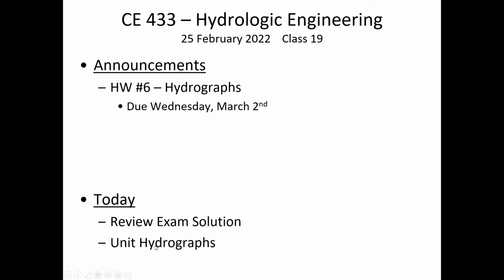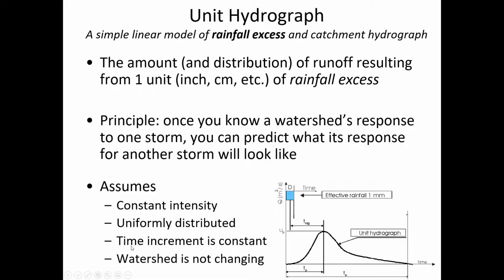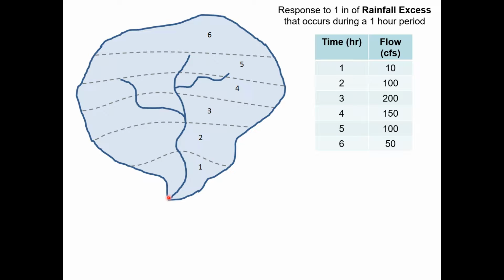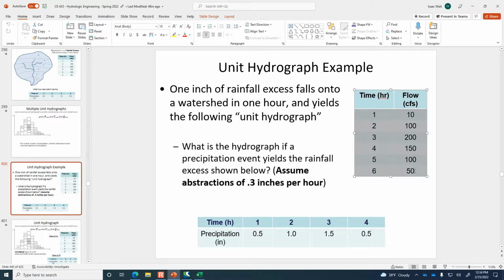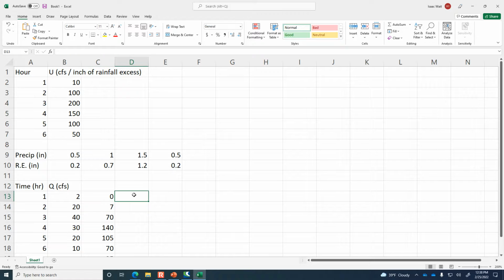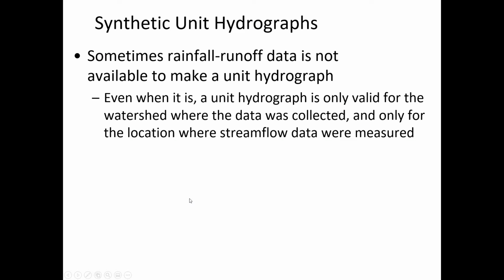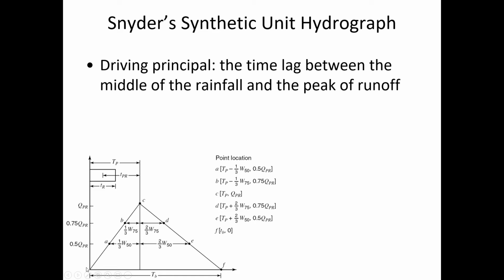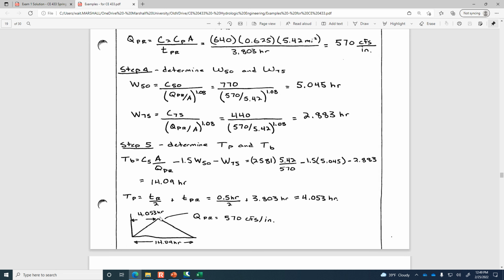Unit Hydrographs and Snyder Synthetic Unit Hydrograph - CE 433, Class 19 (25 Feb 2022)